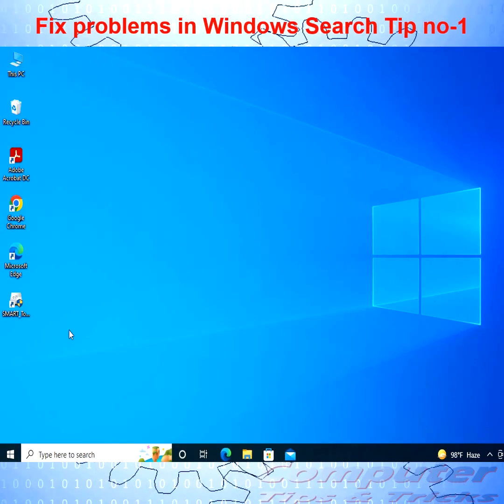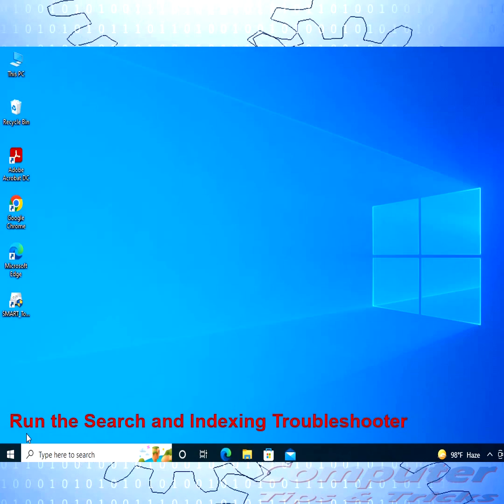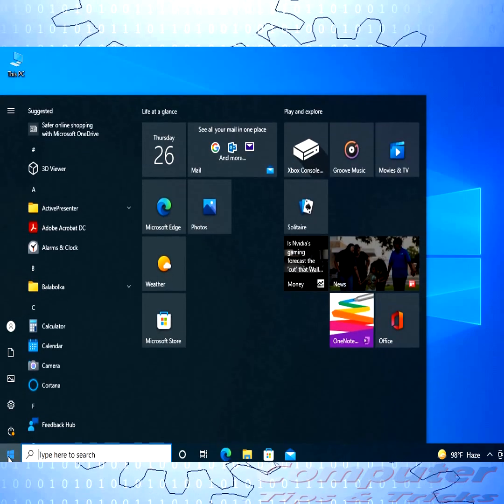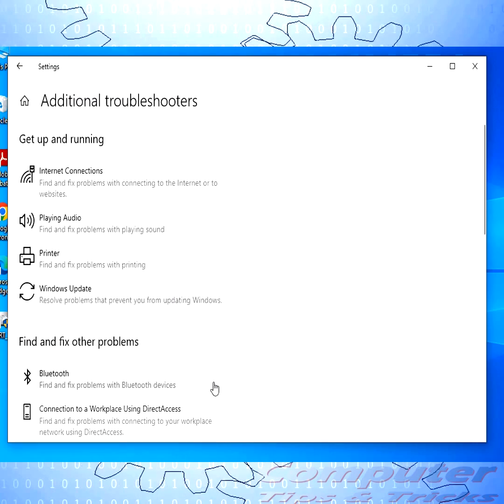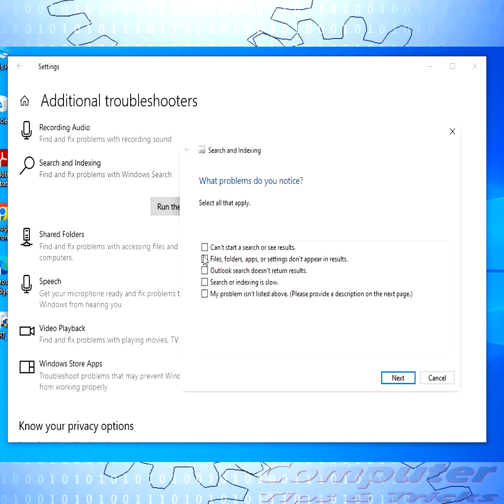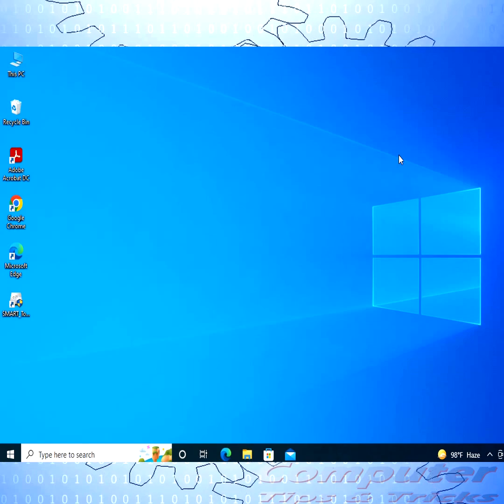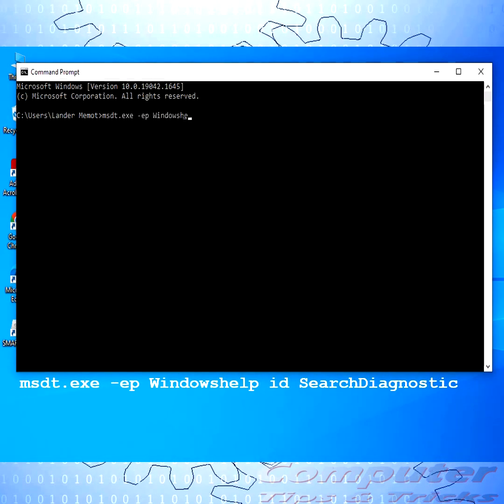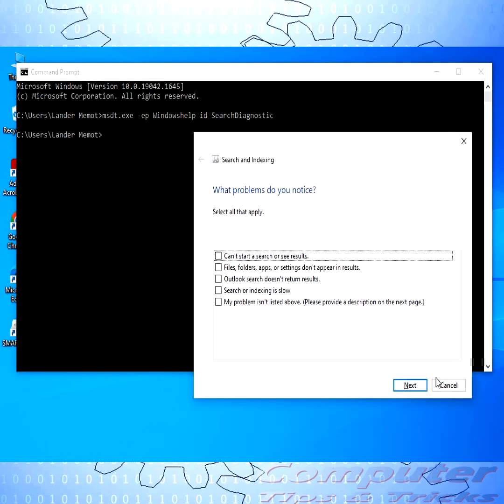Fix Problems in Windows Search/Indexing - part 1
Fix Problems in Windows Search/Indexing